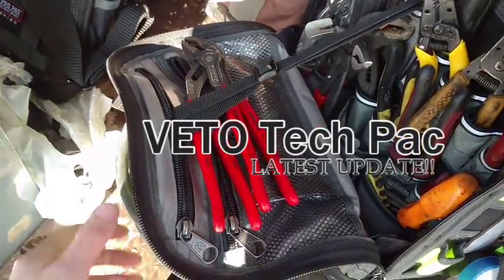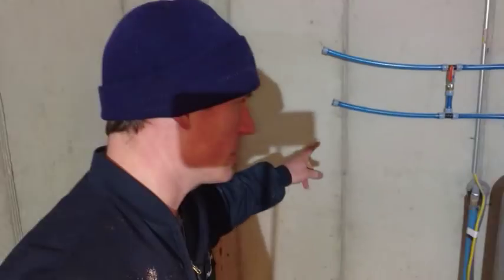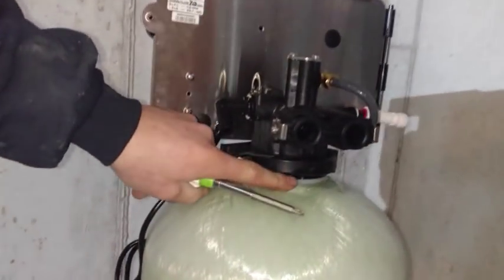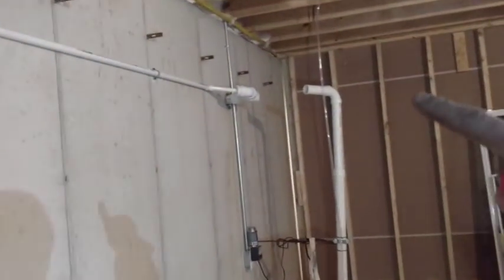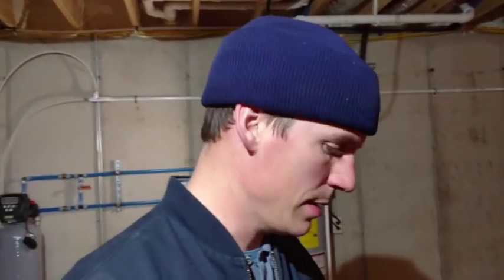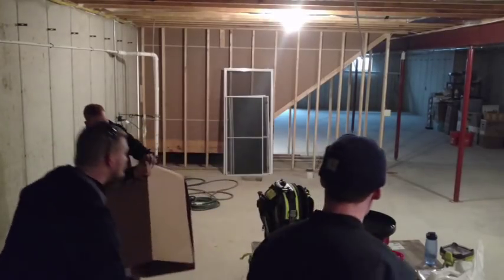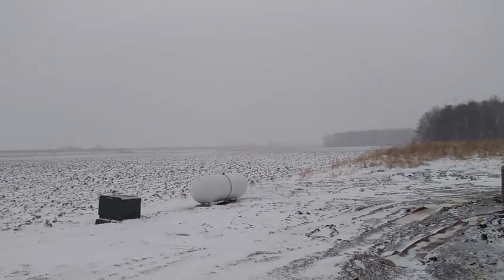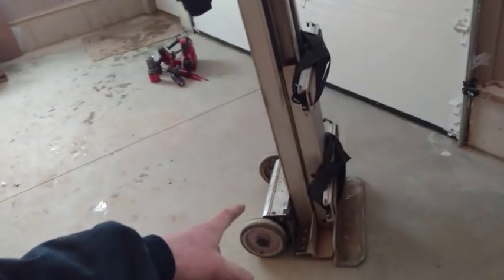Solid sheet of ice!!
I'LL BE BACK, MOTHER NATURE!!!

Tl;dr: 4:35

The inspector literally just finalized my work and while there, it had dropped temperature enough that the roof was a solid sheet of ice when i got up there to cut the caps off the vent stacks!! So CLOSE